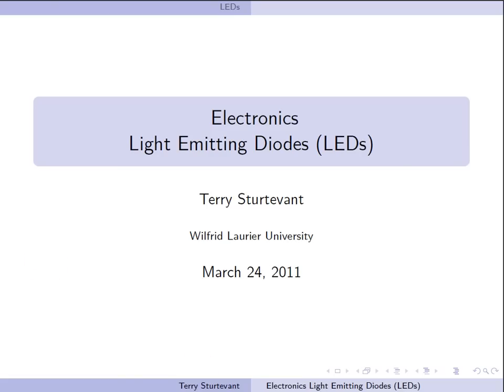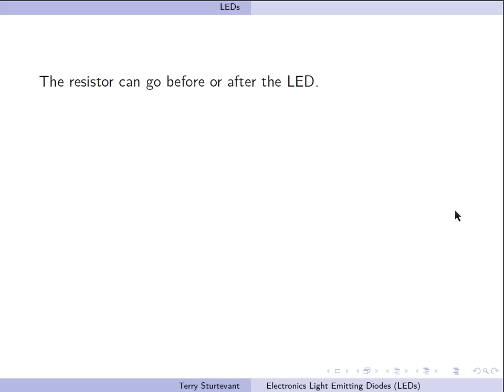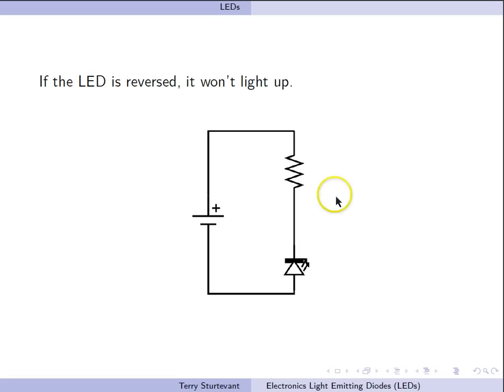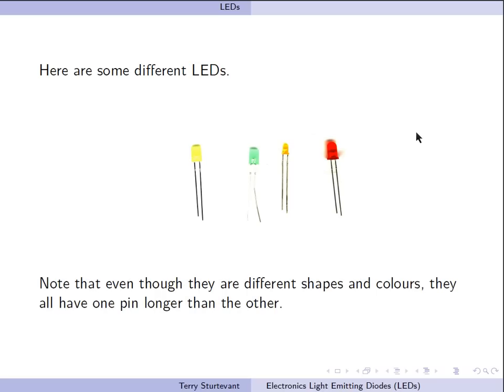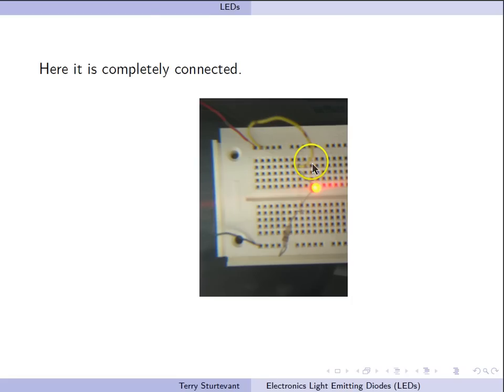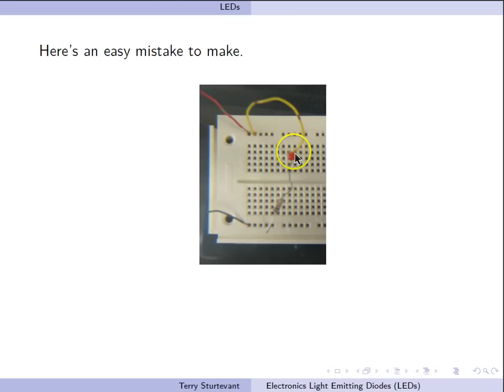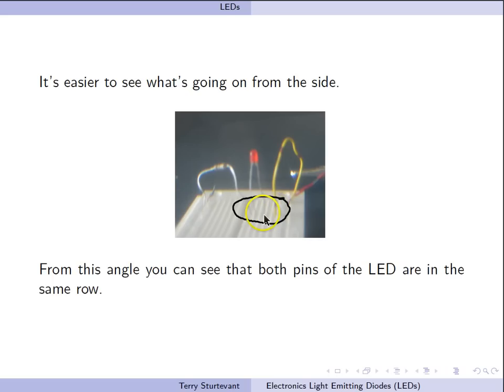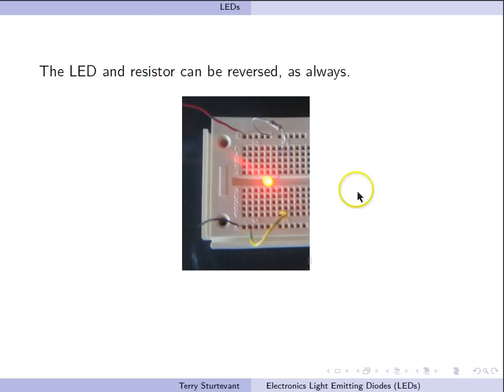Basics of LED Operation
Screencast of LED document
WLU PC120